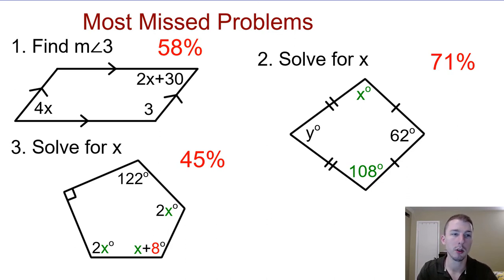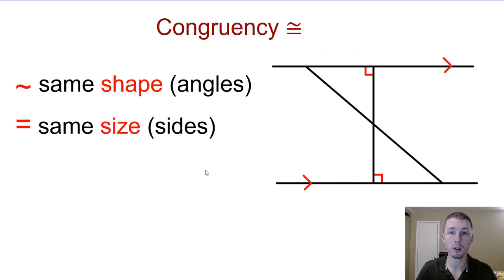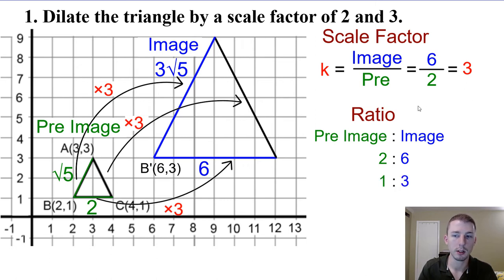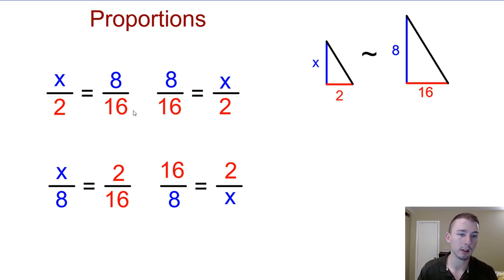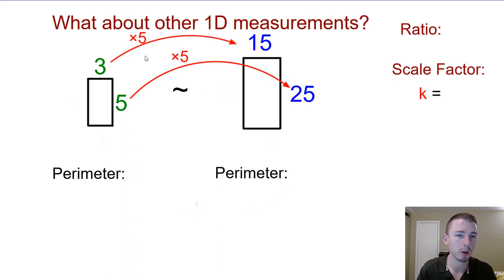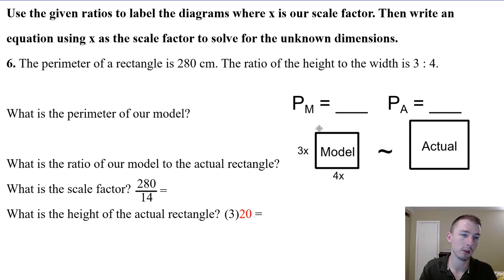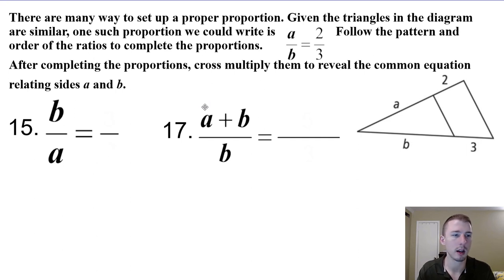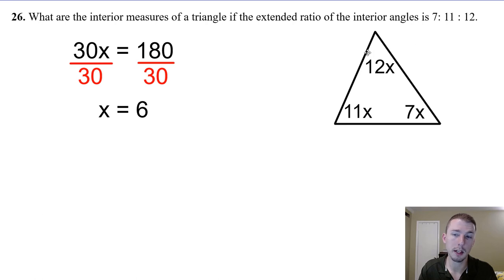8-4 Ratios and Proportions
We Start out going over the most missed problems from the test, so you'll know what you need to fix on the retakes next week.
We begin Similarity 3:46.
1. 18:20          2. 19:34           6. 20:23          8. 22:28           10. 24:02
15. 25:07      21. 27:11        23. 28:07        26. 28:49